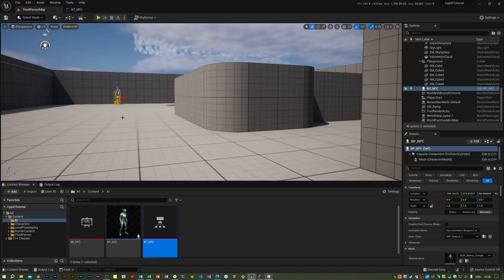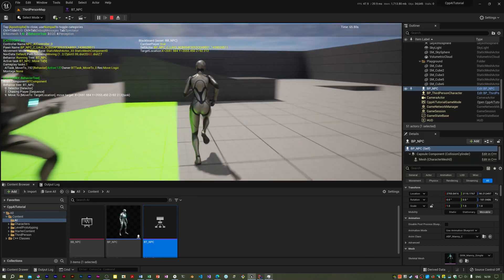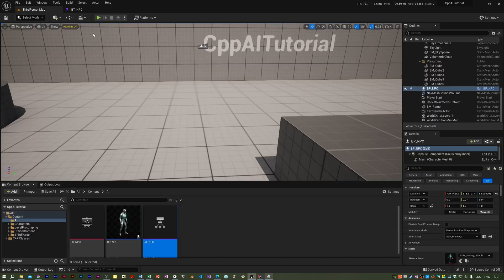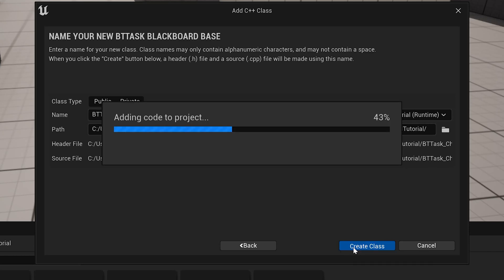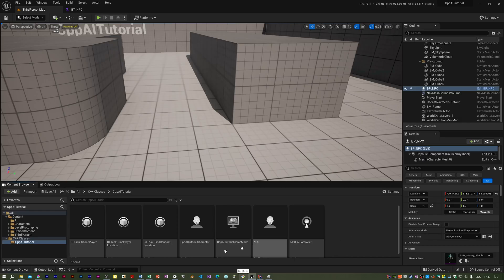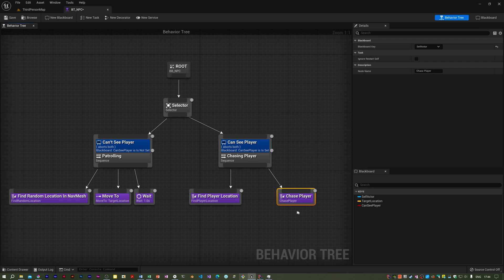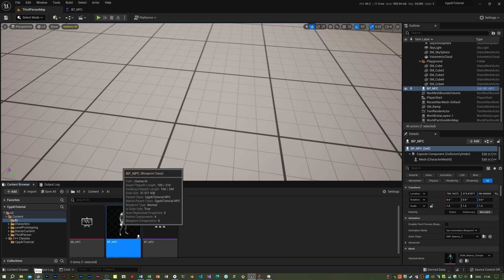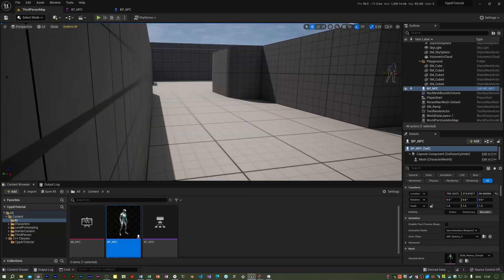UE5 C++ AI Series Part 9: Improving AI Chasing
In this video I improve the NPC's chasing of the player by writing a new task that moves immediately to the current player location instead of the previous one. I also alter the NPC's turning so it is smoother.

If you've created this project using UE5.1 or later, see this video on how to still use the old input system